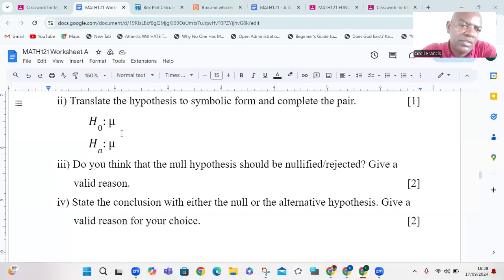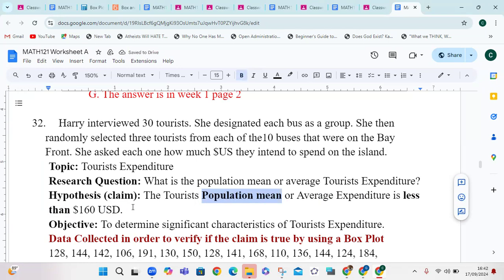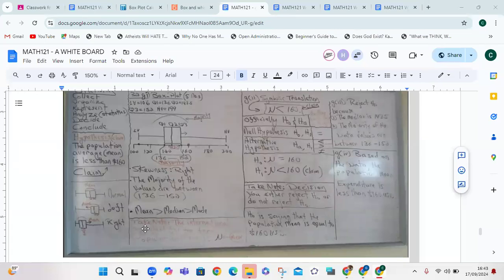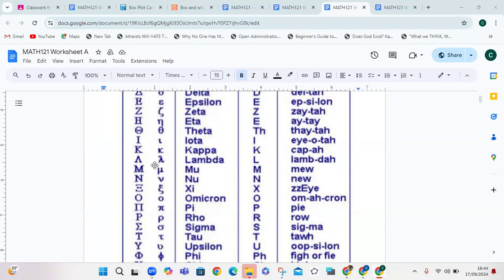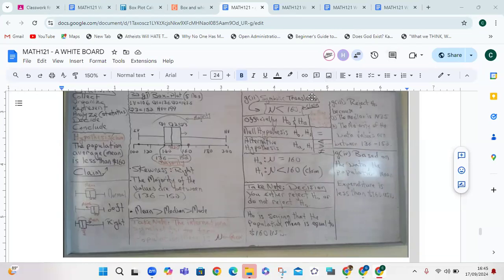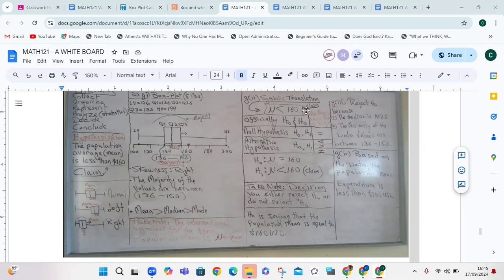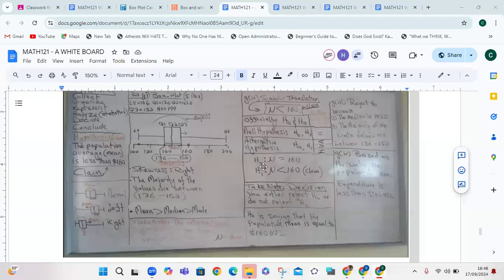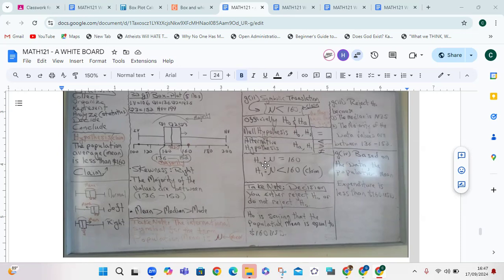Worksheet A No 32 g (ii)